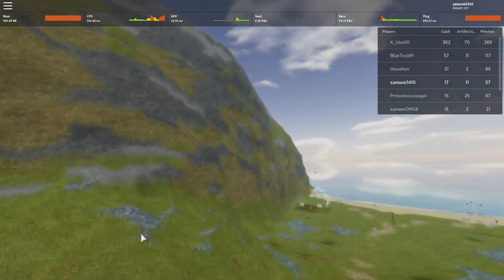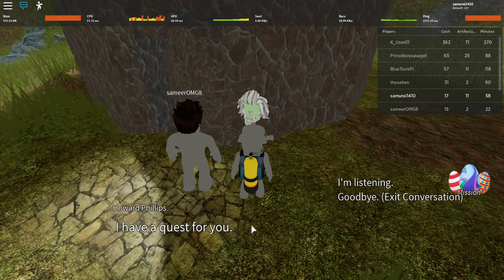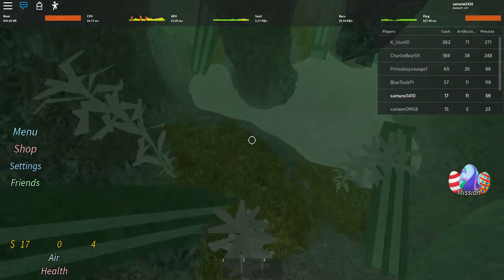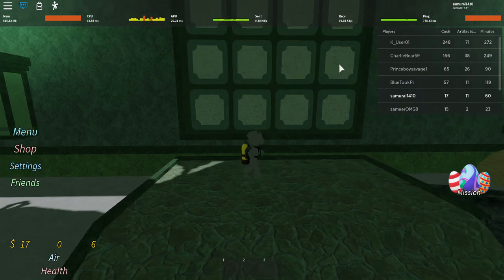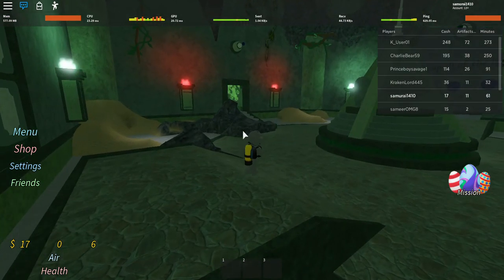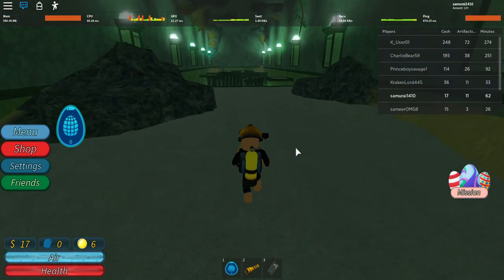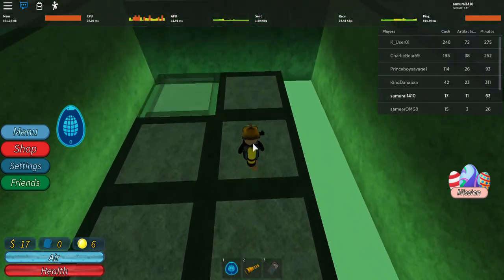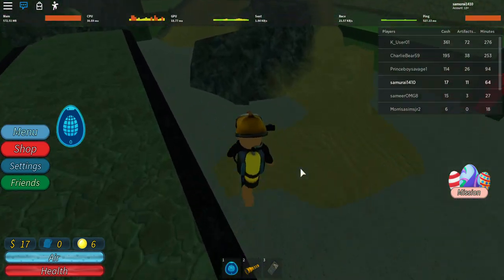Roblox Egg Hunt 2020 - Egg of Cthulhu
The game is : Scuba Diving At Quill Lake